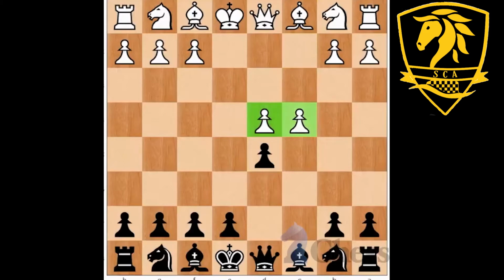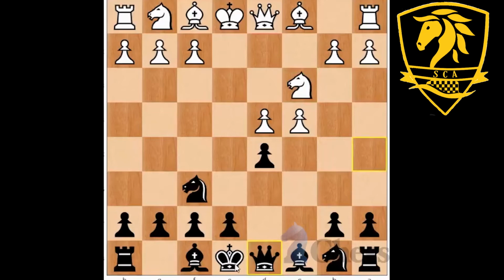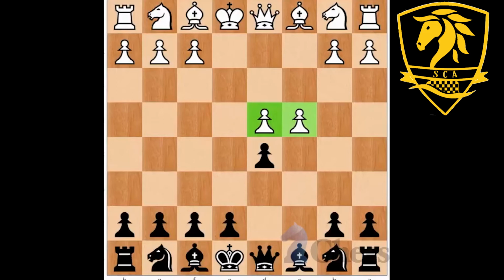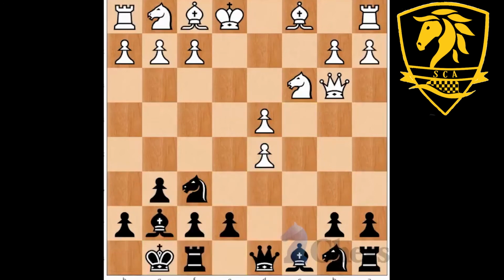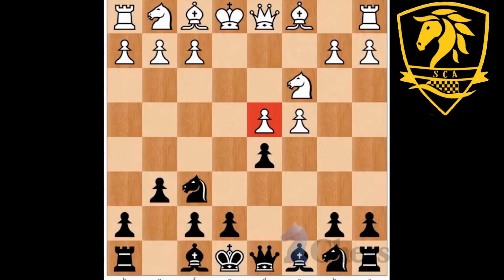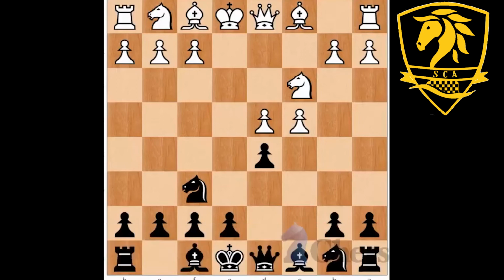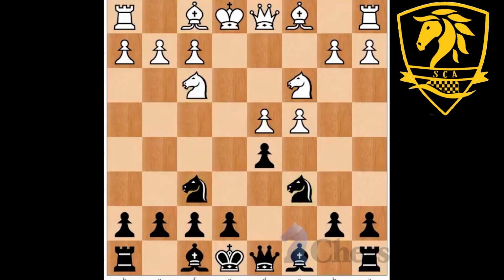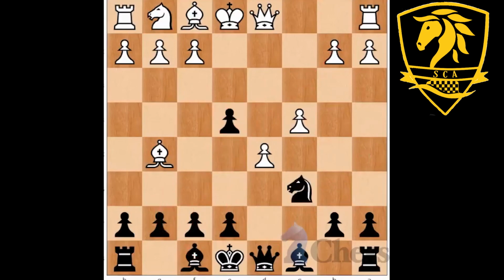Caro Kann Defense | part 06 | Panov Introduction | Chess Opening Tutorial